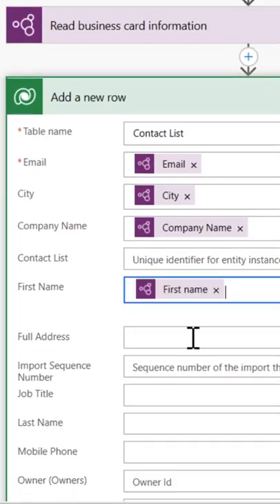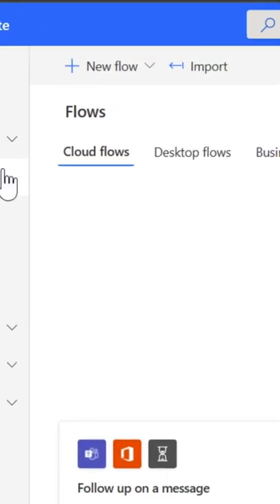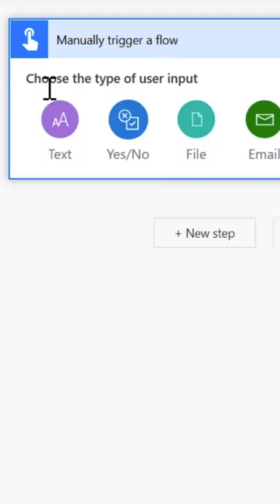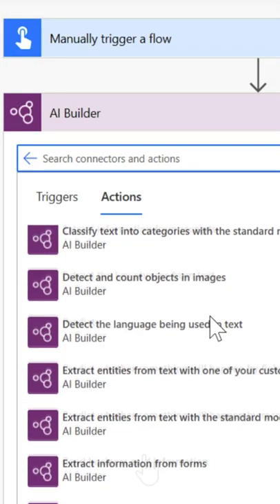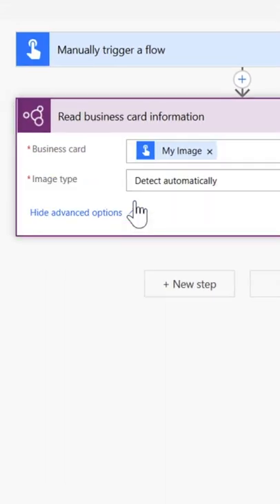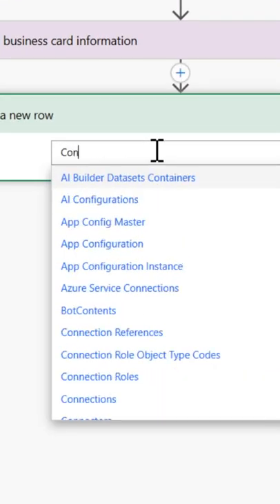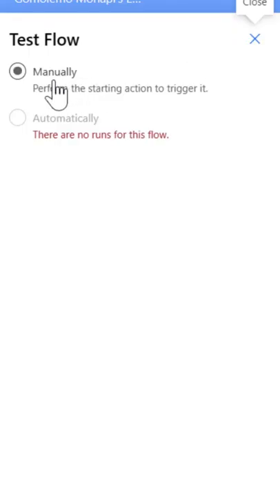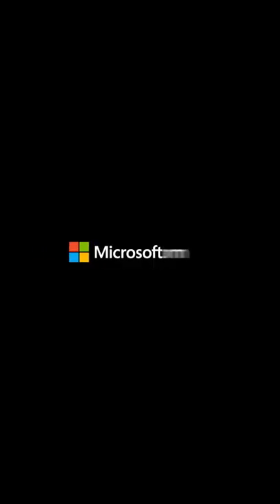Using AI Builder's Business Card Reader in Power Automate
Learn from Gomolemo Mohapi how to use out of the box intelligence with Power Automate using AI Builder's Prebuilt Models.